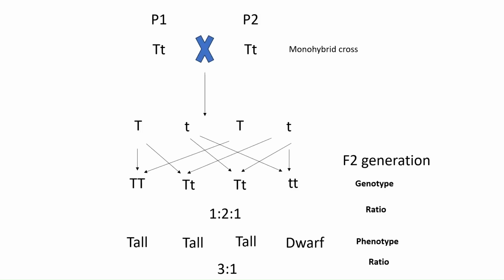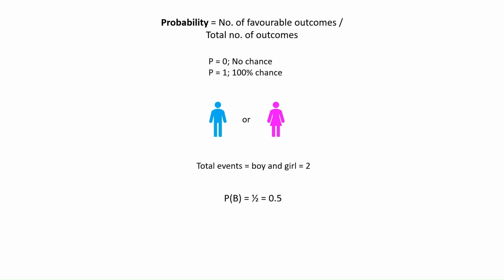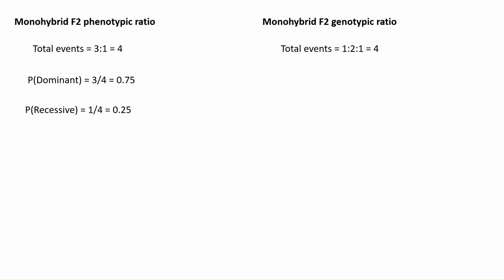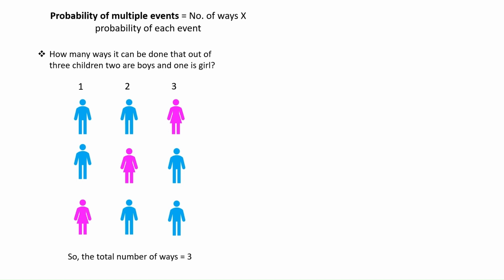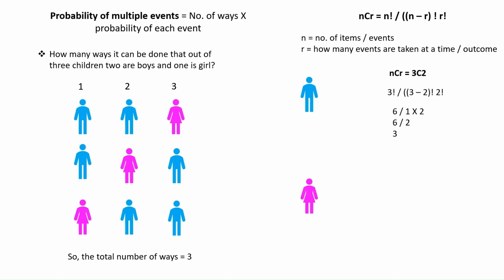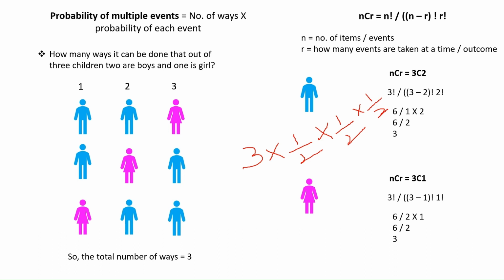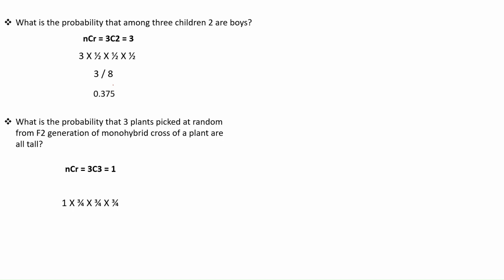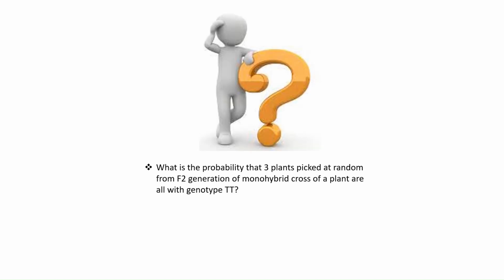Probability calculation for monohybrid cross